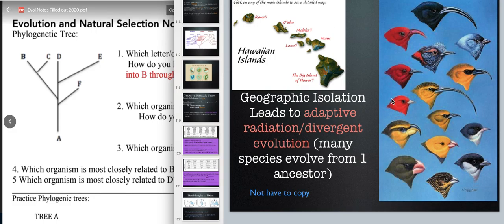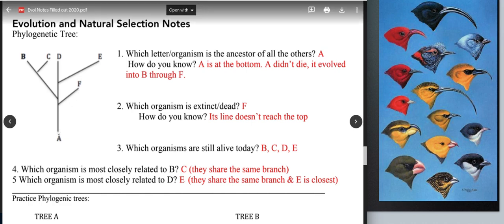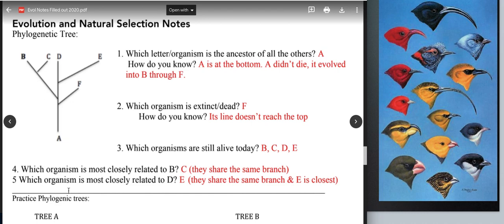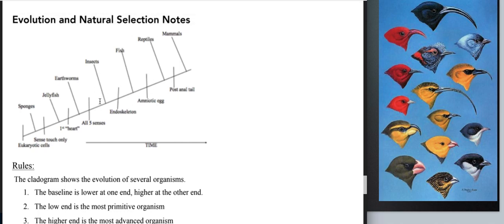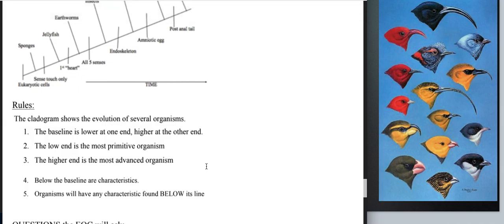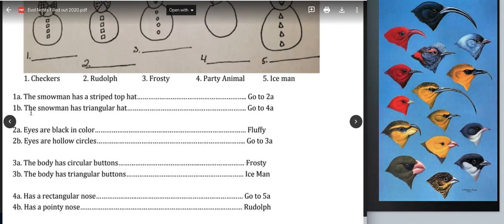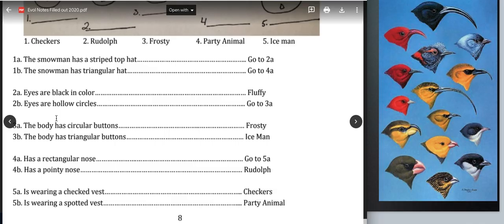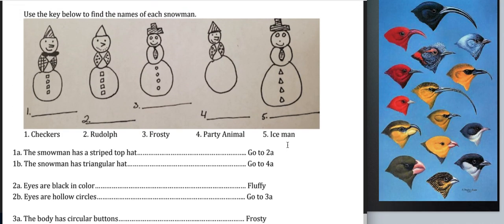Classification 2 notes